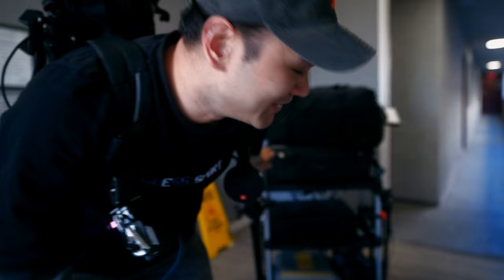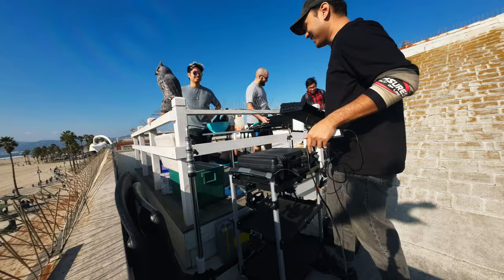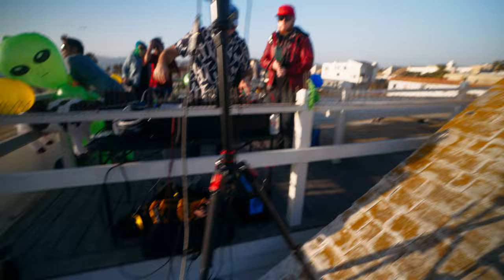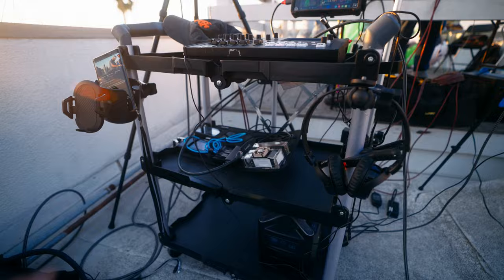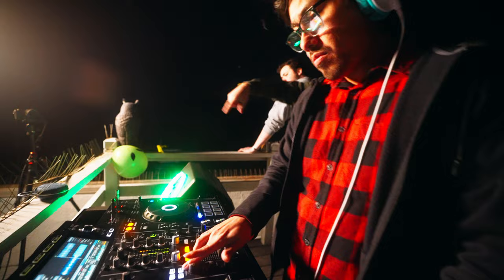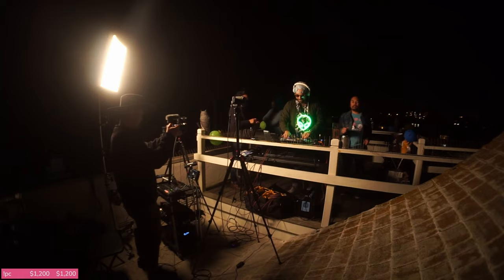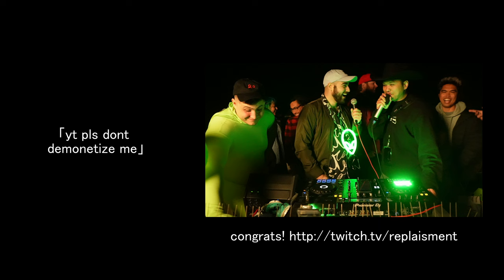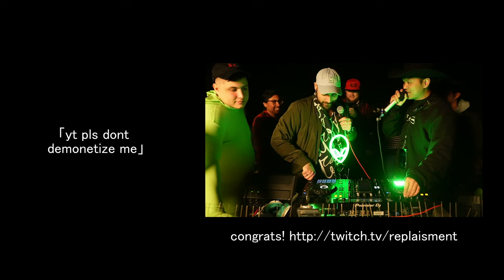I built @dslrvideoshooter 's cart to for a DJ party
My buddy and fellow IRL streamer just got partnered on Twitch and he asked if I could produce his stream. I show off production cart with all the gear I use. Congrats to him!